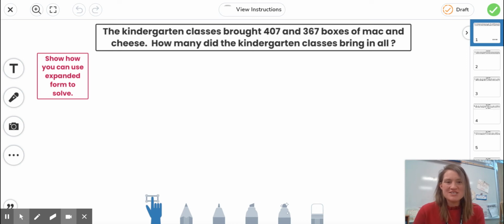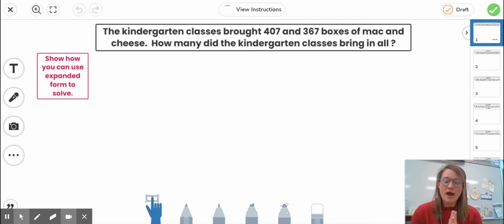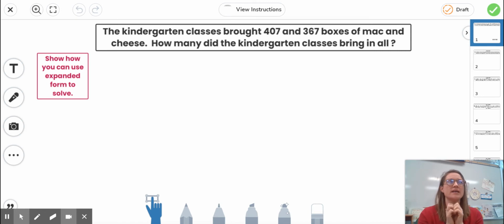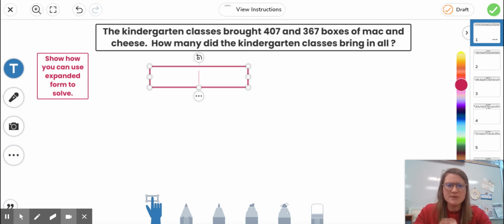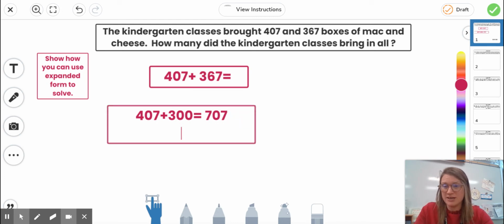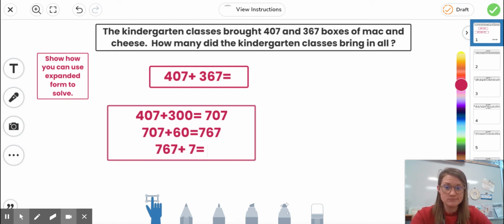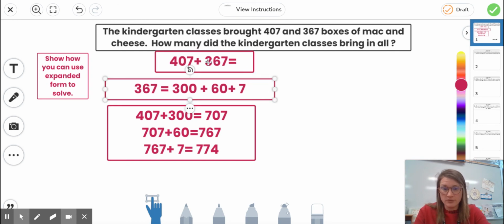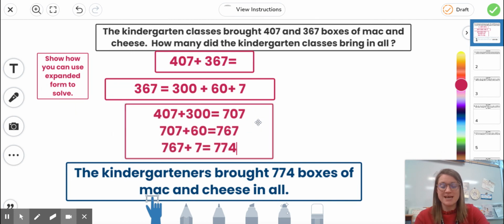Adding on with Expanded form